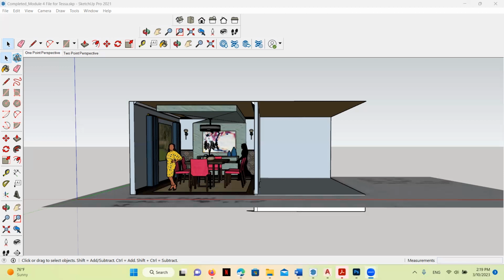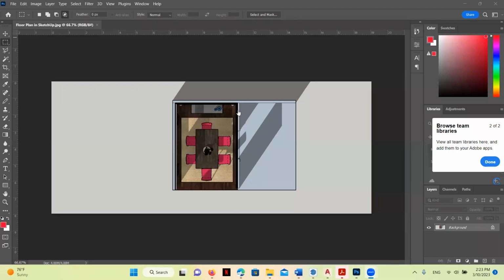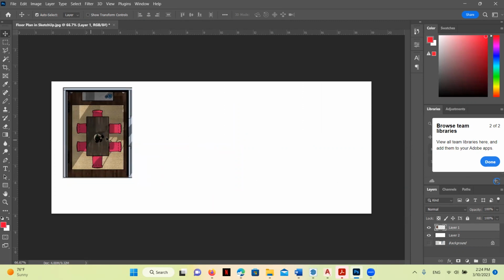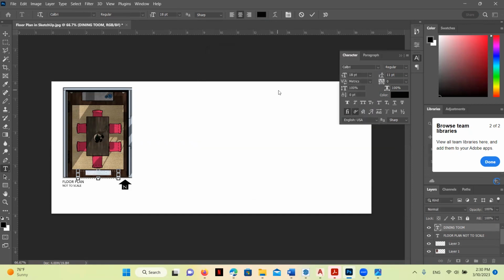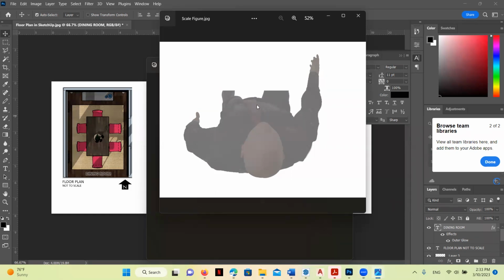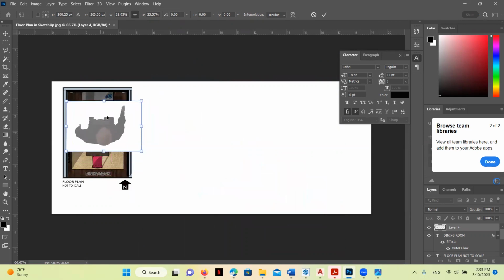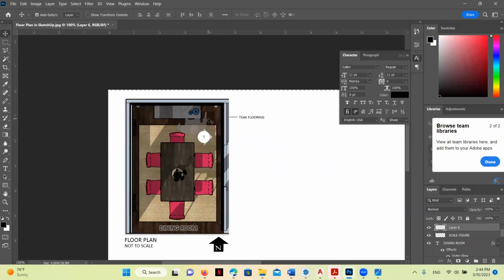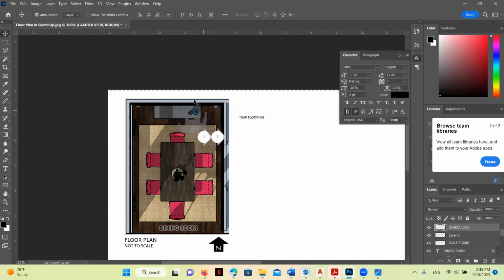Video 7-1: Adding Photoshop Elements to a Floor Plan Rendered in SketchUp